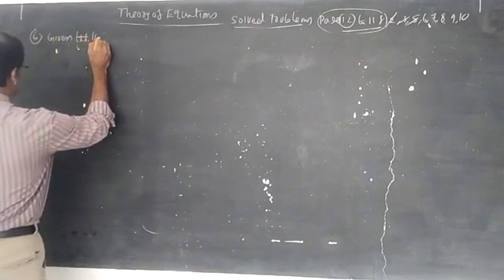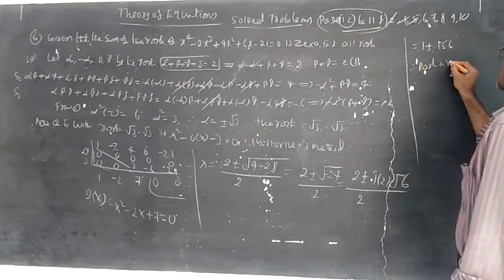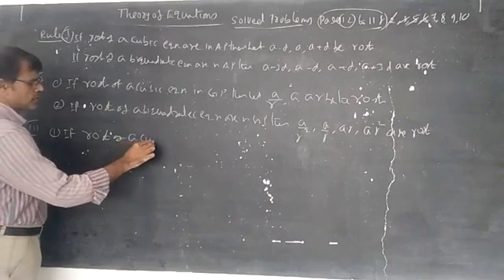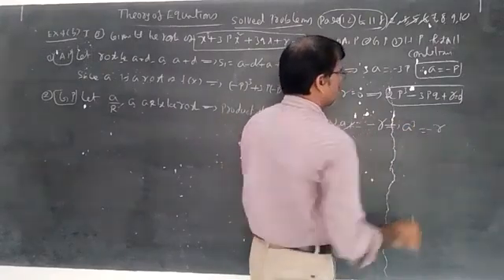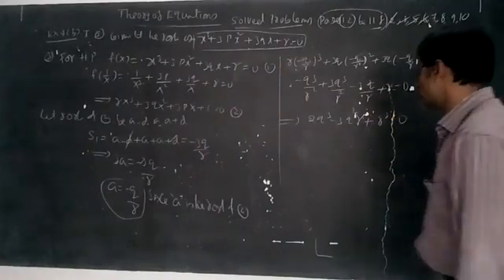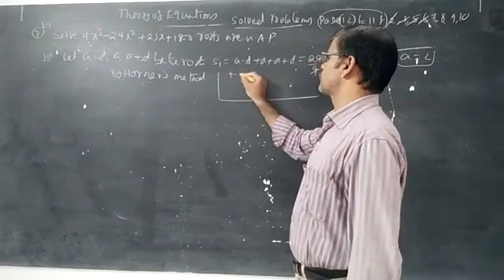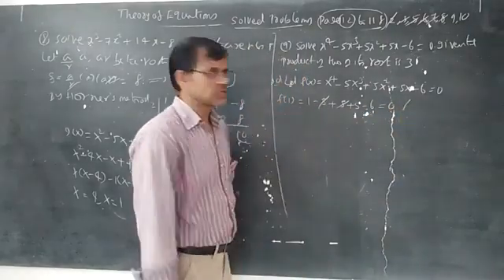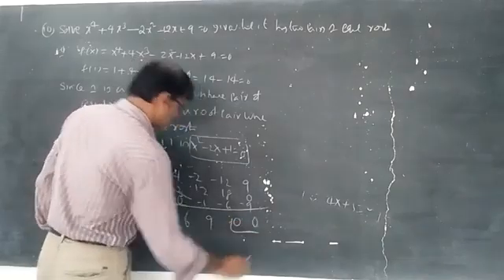Day 22 Part 2 Sr IIT JEE Maths 2 A Theory of Equations solved problems Ex 4B VID202008